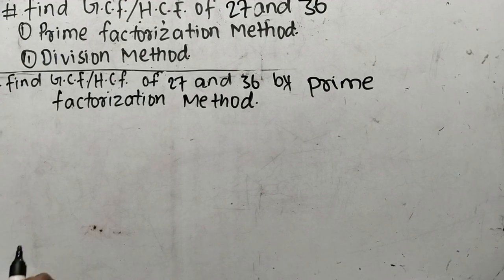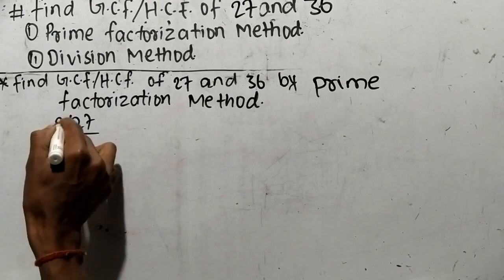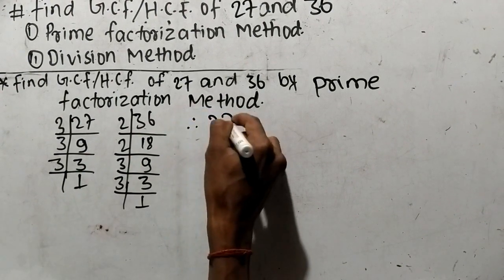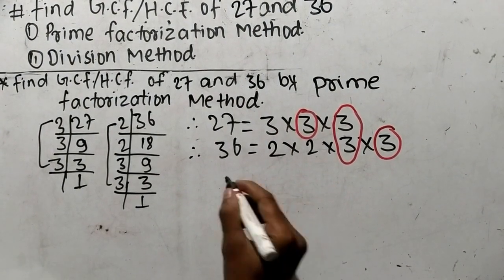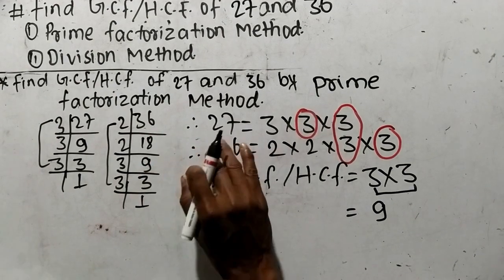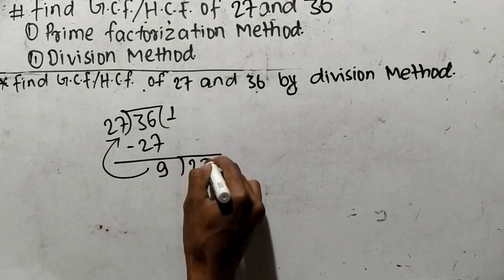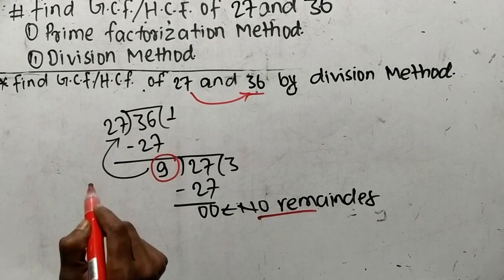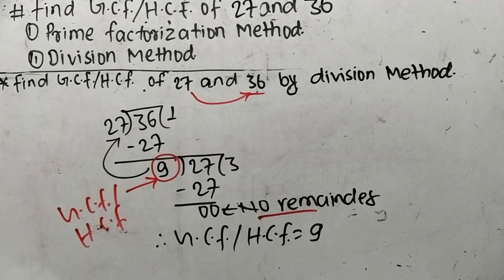GCF/HCF of 27 and 36 l Prime Factorization Method